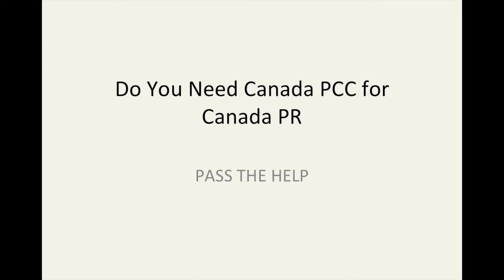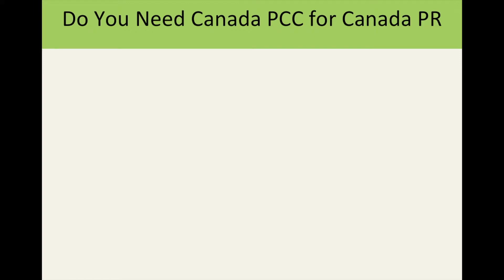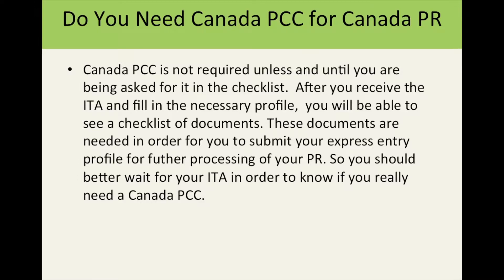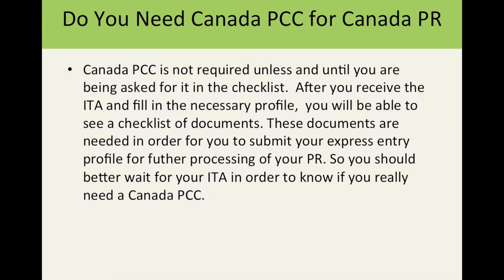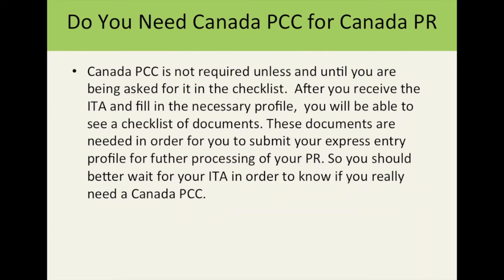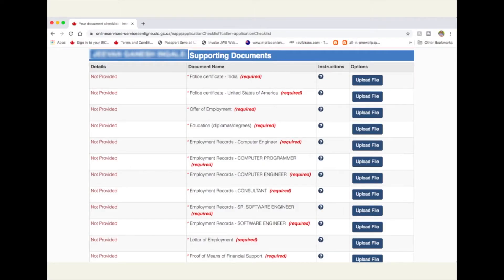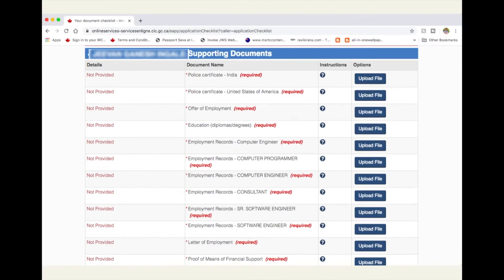Is Canada PCC needed for Canada PR ? Does one need Canadian PCC for Canada PR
Canada PCC is not required unless and until you are being asked for it in the checklist.  After you receive the ITA and fill in the necessary profile,  you will be able to see a checklist of documents. These documents are needed in order for you to submit your express entry profile for further processing of your PR. So you should better wait for your ITA in order to know if you really need a Canada PCC.

Canada PCC is not required unless and until you are being asked for it in the checklist after you receive the ITA.

Personal experience: Even after being in Canada for the last 18+ months and receiving an ITA after that. I have seen people not being asked for Canada PCC.

You definitely need PCC’s of country’s you have stayed in for the last 10 years for more than 6 months.